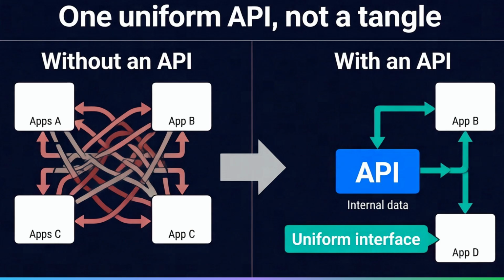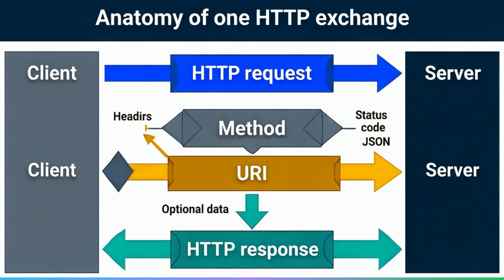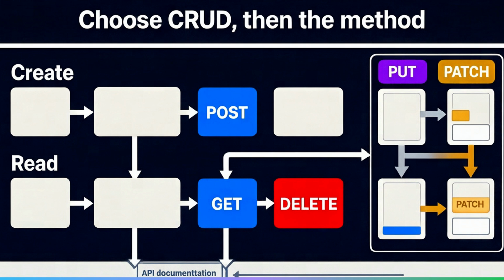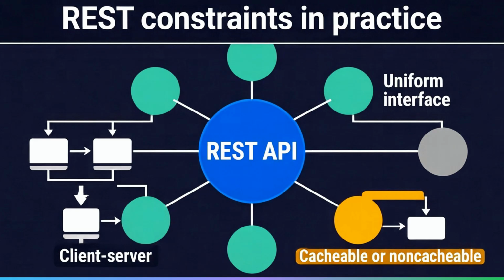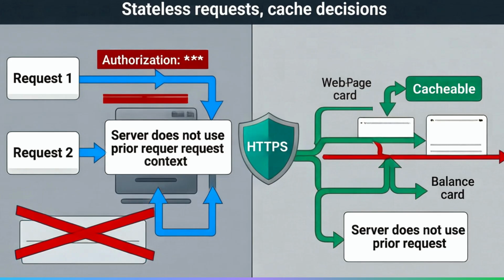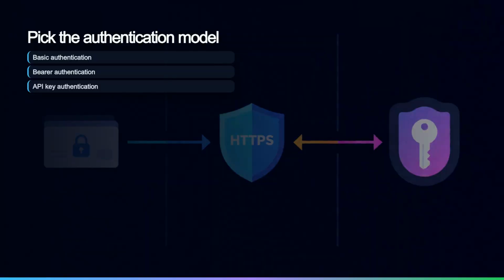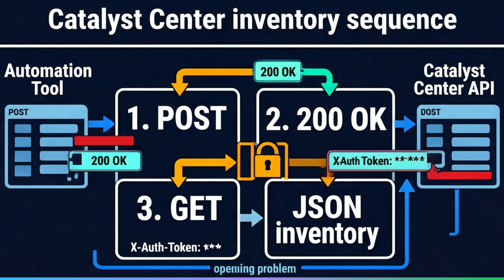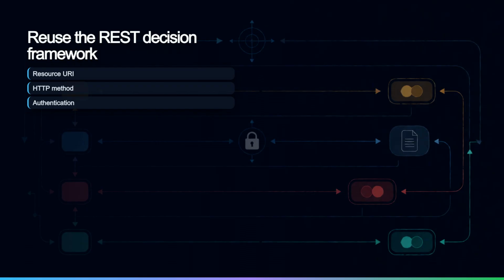CCNA 200-301 Chapter 47: REST APIs Explained | HTTP, Auth & JSON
Learn REST APIs for CCNA 200-301 with a practical Catalyst Center inventory troubleshooting workflow.